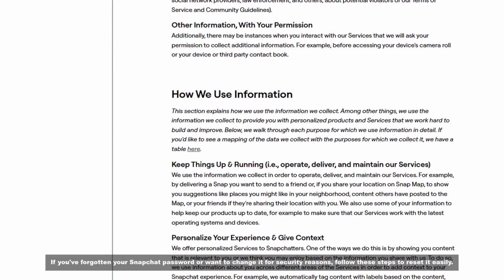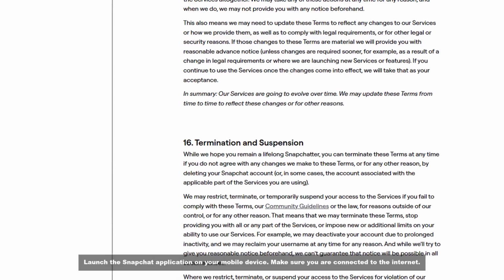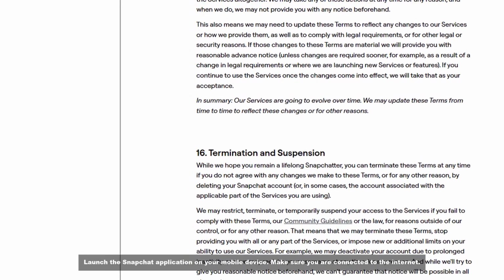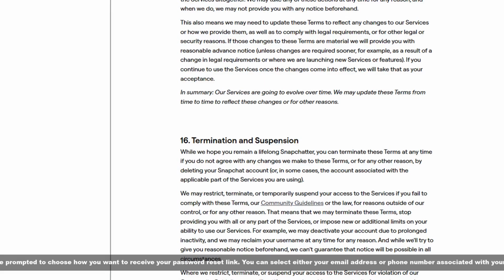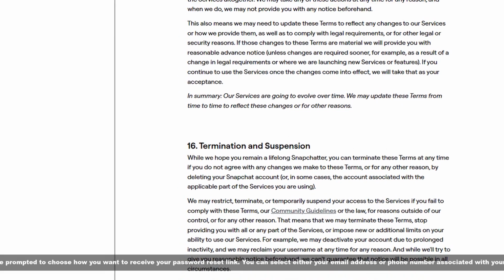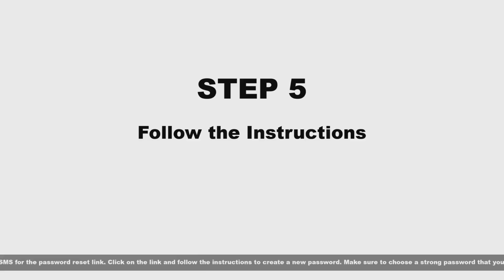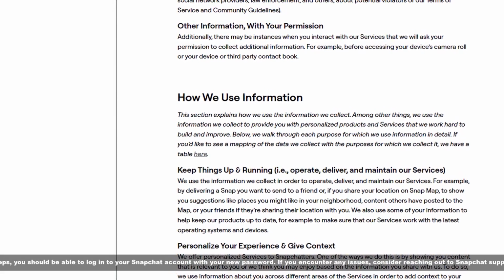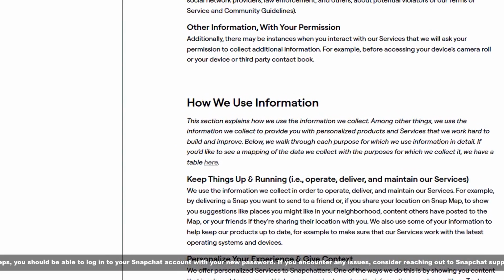How To Reset Snapchat Password 2025 (2026)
In this video, we will guide you through the process of resetting your Snapchat password in 2025. If you're having trouble accessing your account, don't worry! Follow our step-by-step instructions to regain access quickly.